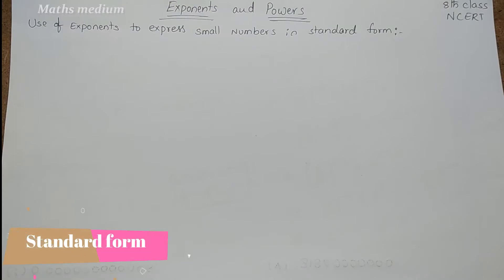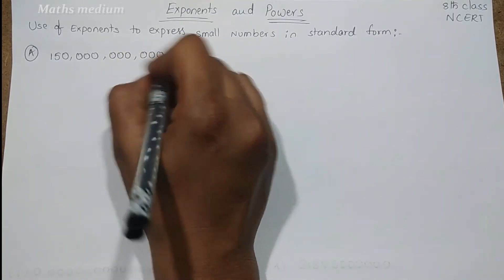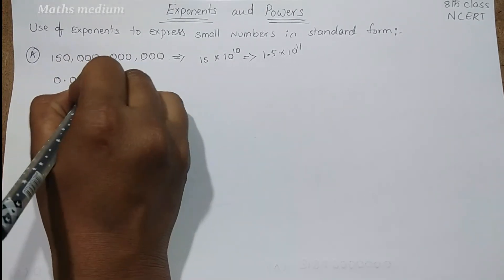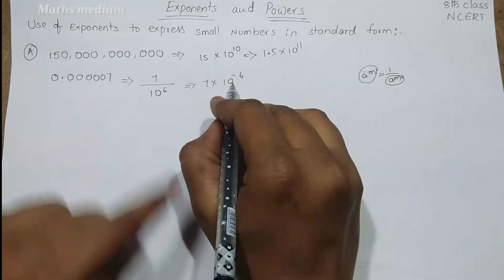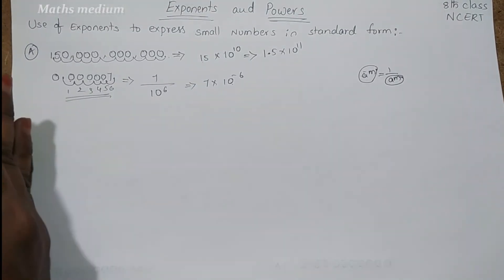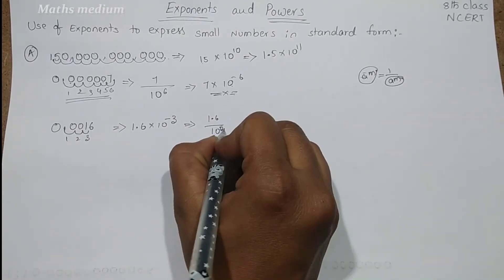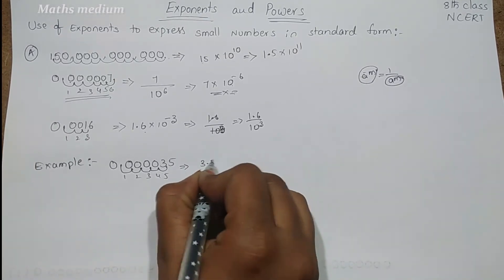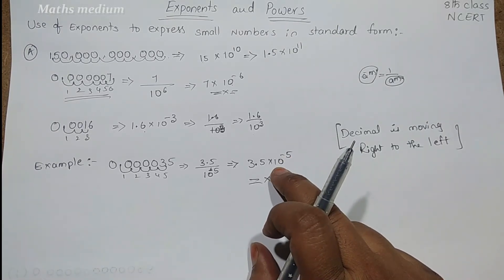Standard Form-Exponents & Powers-8th class-ncert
For more on Exponents & Powers,Please click below links

Exercise12.1 Question no.5-Exponents & Powers-8th class-ncert